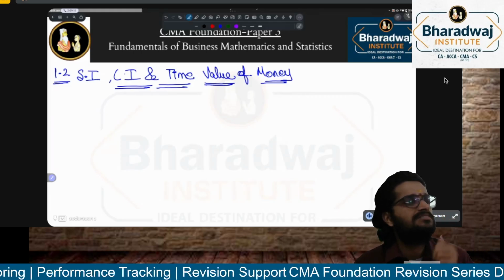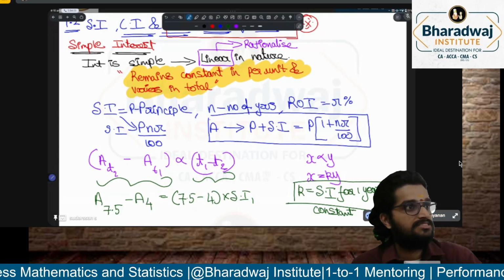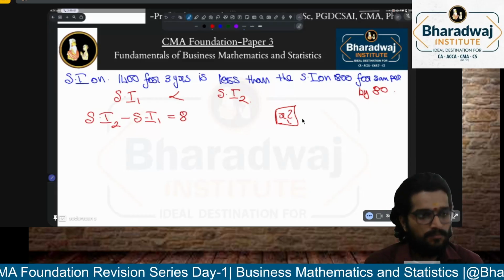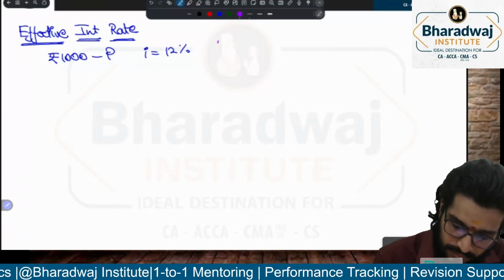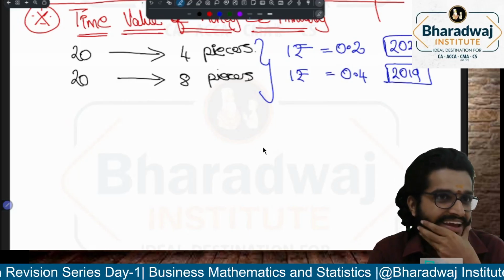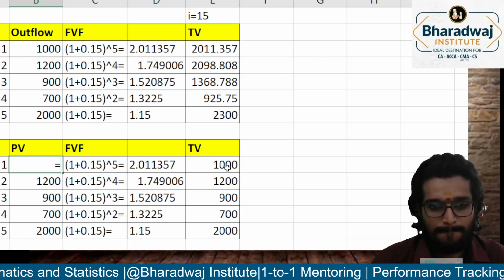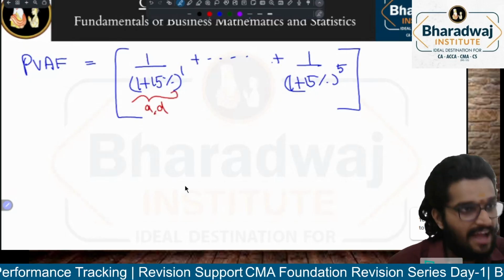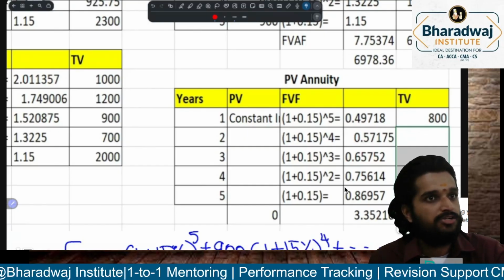2 Day 1 Session 2 Maths SI CI Annuity Time Value of Money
Welcome to Guidance Session on Inter level on 14th December 2025 11AM
Face to Face at T Nagar Premises (Parents are welcome)